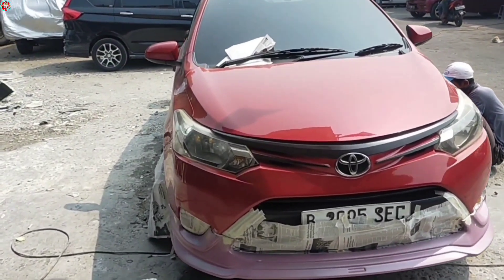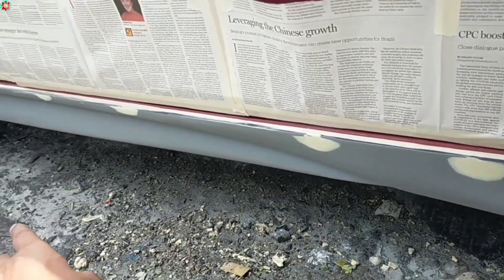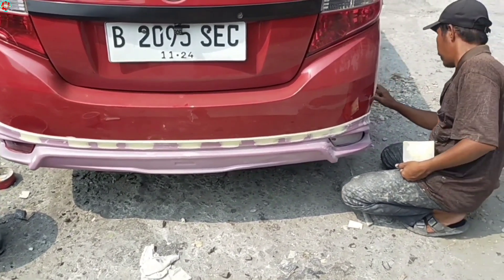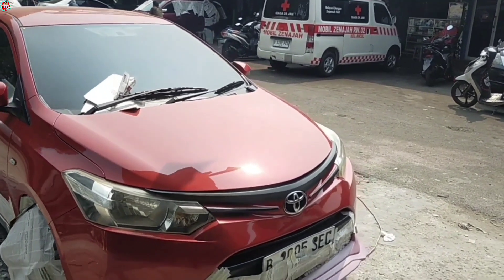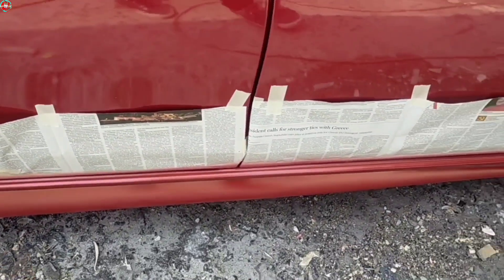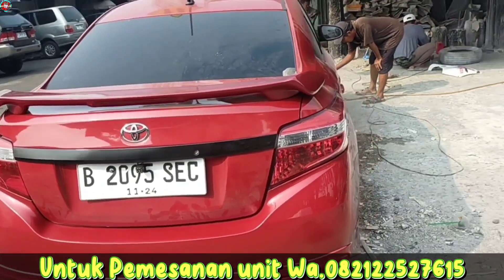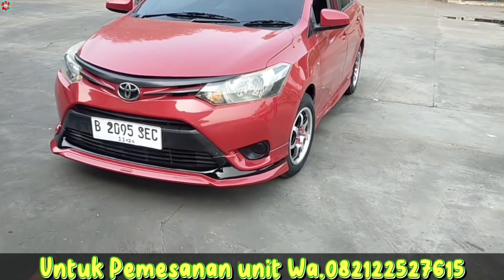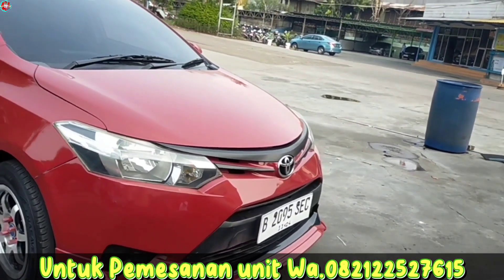🤓Pasang Bodykit TRD Sportifo Dulu Sobat Biar Makin Sporty // Pesanan Pak Riko OTW Kediri🔥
Pesanan Unit Vios THN 2014 + Upgrade Minimalis Cuman 90,500 dapat unit + Upgrade Begini.
PO.082122527615

Marketing Executive Mobil Bekas Blue Bird
Showroom Mobil Bekas Pool Kelapa Gading
Mobil bekas murah dengan mesin yg terawat.
Unit bekas Blue Bird
Toyota Vios limo G3 2014/2015
Honda Mobilio
Mercedes-benz

Info dan pemesanan unit mobil bekas dan konsultasi di
MR Auto Care
Wa.082122527615

📣Untuk unit Ex Blue Bird (Kecuali Ex Golden Bird) sudah termasuk 📣
-Service
-Tune Up
-Oli mesin
-Filter Oli
-Poles Body
-Salon Interior
-Semprot disinfektan sebelum dikirim ke pembeli

✔️ Paket Upgrade Facelift Thailand : (wa me 🪀 )
✔️ Paket Upgrade Sporty : (wa me 🪀 )
✔️ Paket Upgrade Elegant 1 : (wa me 🪀 )

⏩ Pembelian unit ⏪
BCA Virtual Account dari PT Blue Bird Tbk

(Snack video)

Vios limo
Vios gen 3
Limo gen 3
Harga vios gen 3 ex taxi
Vios limo gen 3
Vios gen 3 ex taxi
Vios gen 3 modifikasi
Vios
Ex taxi
Vios gen 4
Vios limo modifikasi
Eks taksi
Mobil bekas
Mobil bekas taksi
Limo gen 3 modifikasi
Vios modifikasi
Limo
Vios gen 4 ex taxi
MR Auto Car
MR Auto Car
Bekas taksi
Limo gen 2
Sedan bekas
Toyota vios gen 3
Honda
daftar harga mobil bekas
harga mobil bekas toyota
mobil taksi bekas
harga mobil taksi bekas
harga mobil second
mobil agya bekas harga 50 juta
olx mobil bekas
kredit mobil bekas